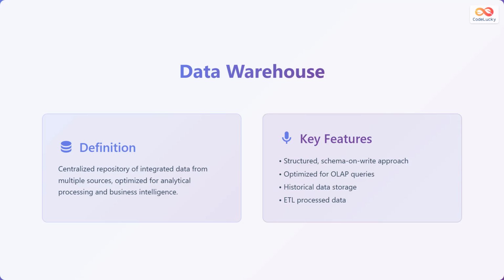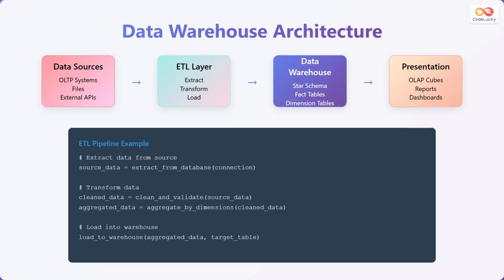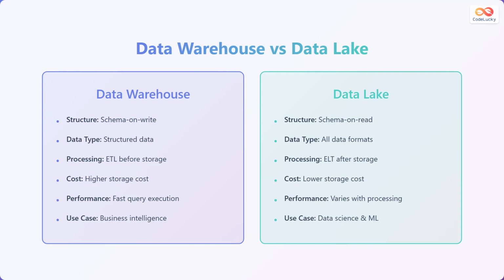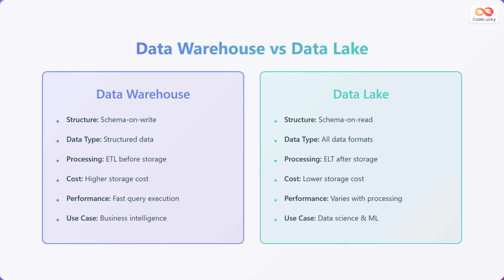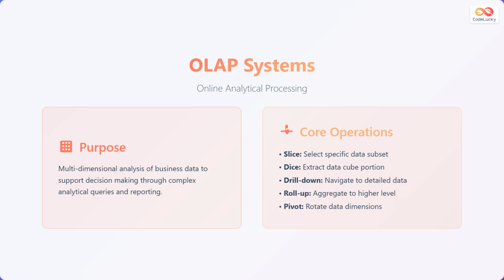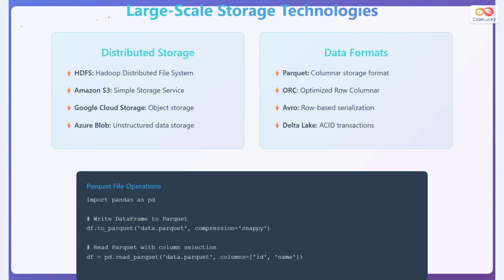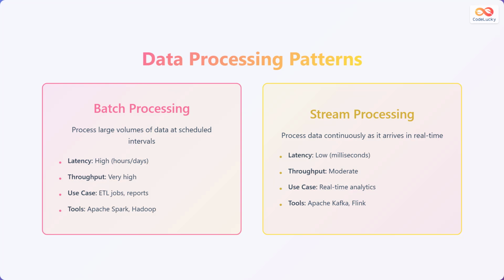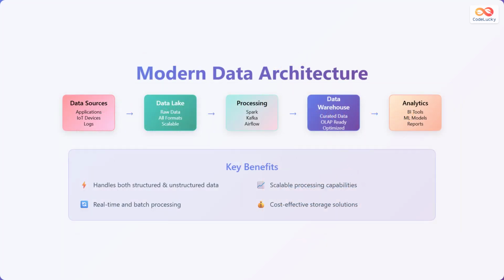Data Warehouse vs Data Lake: A Beginner's Guide to OLAP Systems & Data Storage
Confused about Data Warehouses and Data Lakes? 🤔 This video breaks down everything you need to know about these large-scale data storage solutions! We'll explore what they are, how they work, and when to use them. Perfect for beginners! 🚀

We'll cover:
* What is a Data Warehouse? 🏢
* Data Warehouse Architecture: ETL explained!
* What is a Data Lake? 🌊
* Data Warehouse vs Data Lake: Key Differences
* Introduction to OLAP Systems: Slice, Dice, Drill-down & more!
* Star Schema Design for Data Warehouses
* Large-Scale Storage Technologies: HDFS, S3, Parquet & more!
* Data Processing Patterns: Batch vs Stream Processing
* Modern Data Architecture: Combining Data Lakes & Data Warehouses for ultimate flexibility!

Learn how to make informed decisions about your data storage needs. Level up your data skills today! 💪

Chapters:
00:00 - Data Warehouses & Data Lakes
00:11 - Data Warehouse
00:36 - Data Warehouse Architecture
01:28 - Data Lake Overview
01:52 - Data Warehouse vs Data Lake
02:54 - OLAP Systems
03:36 - Star Schema Design
04:12 - Large-Scale Storage Technologies
04:54 - Data Processing Patterns
05:41 - Modern Data Architecture
06:37 - Outro